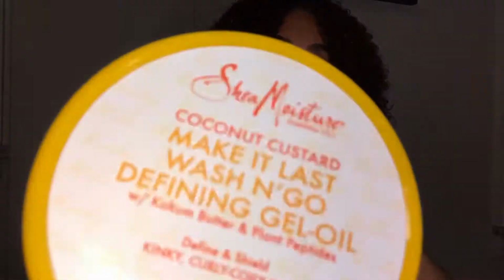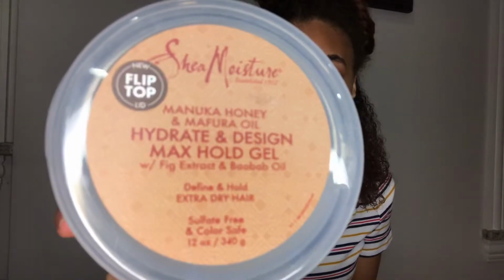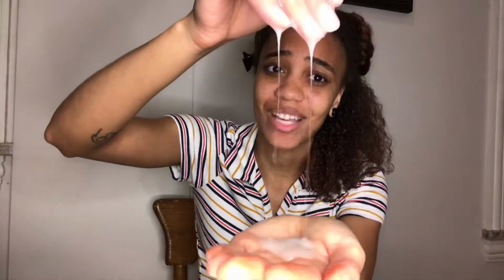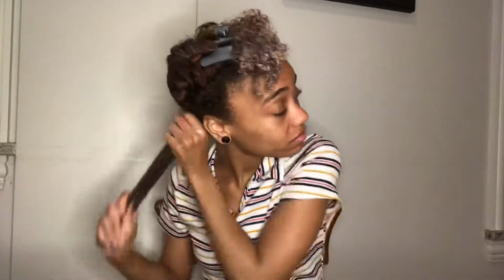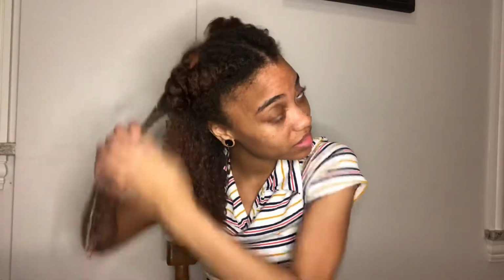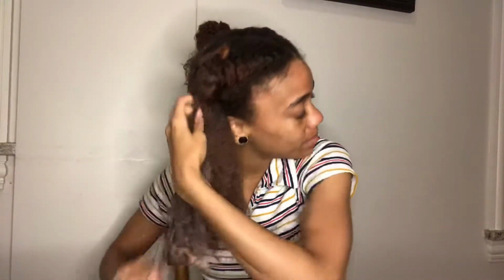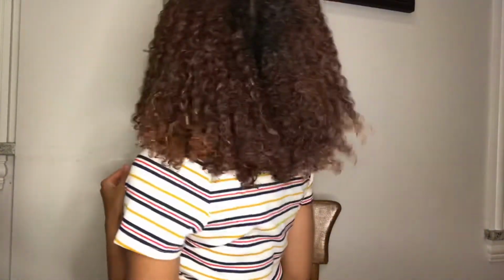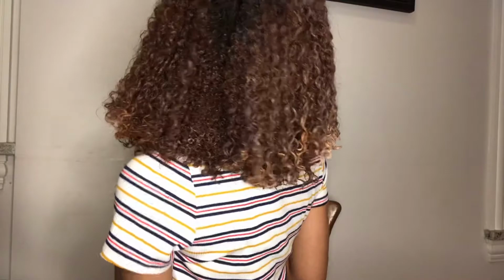Shea Moisture: Coconut Custard Gel Oil VS. Manuka & Honey Max Hold Gel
What's up Face Fam!

Why was I the last to know that Shea Moisture has gel products! On impulse I bought two. Watch this video for a comparison.

Facebook: It’s Just My Face

Outro: tobi lou- Buff Baby YouTube.com/watch?v=1CjM3NLjXnE